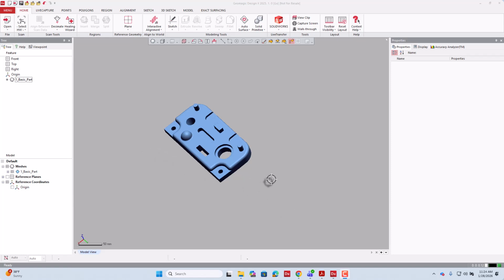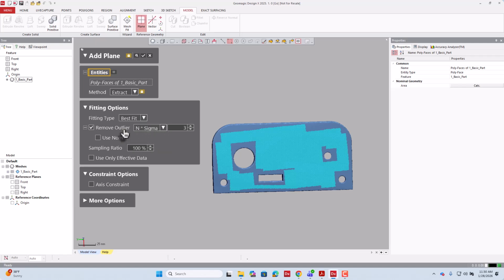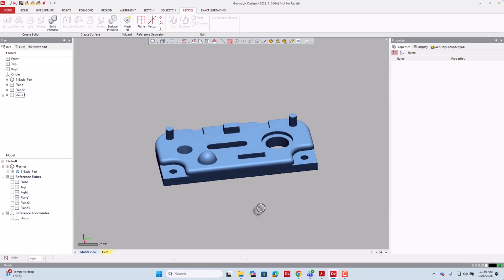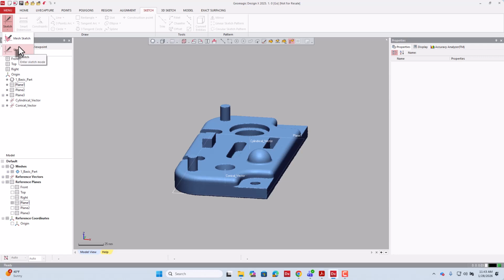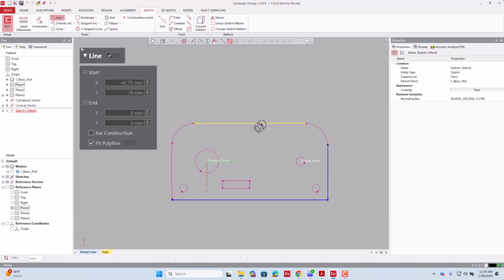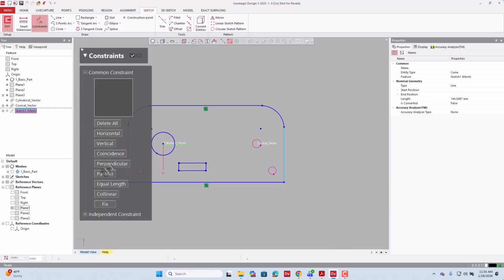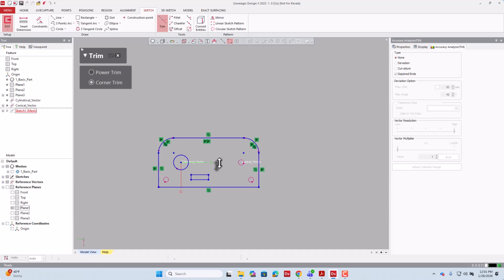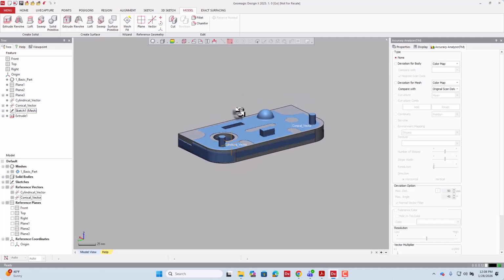03 Extracting Reference Geometry & Mesh Sketching | Geomagic Design X Go Training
In this video, you'll learn how to extract critical reference geometry, including planes and vectors, directly from scan data, and how to use these objects to generate accurate cross-sectional mesh sketches.

Japan:
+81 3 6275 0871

SEA:
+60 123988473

ANZ:
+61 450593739